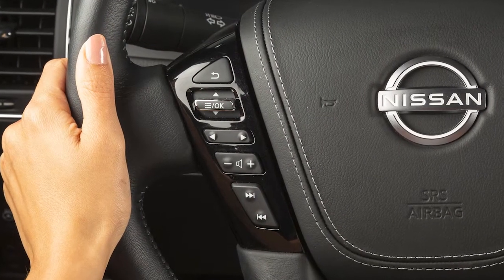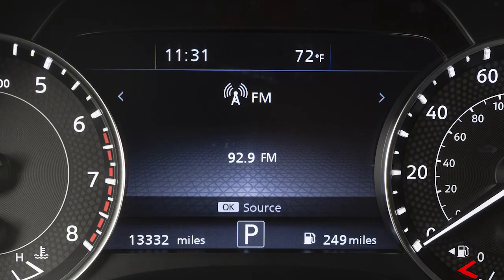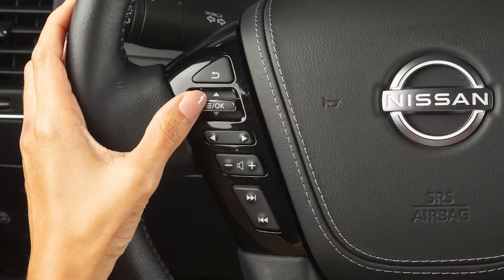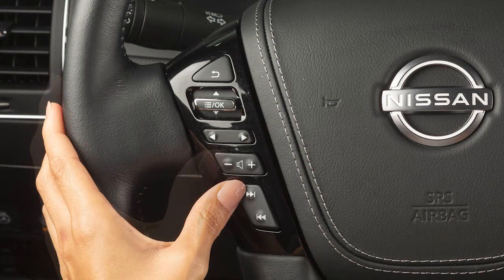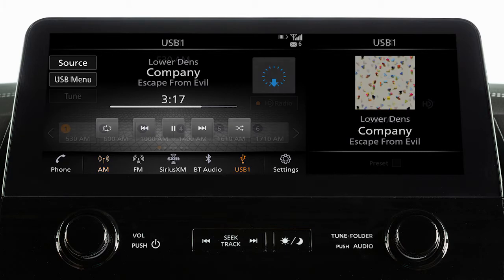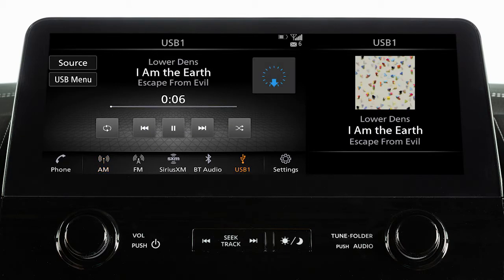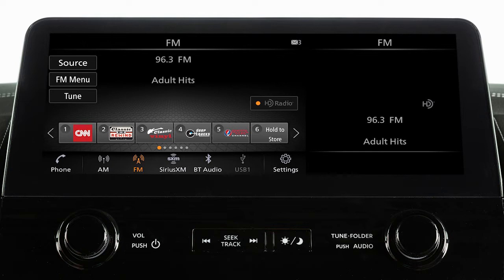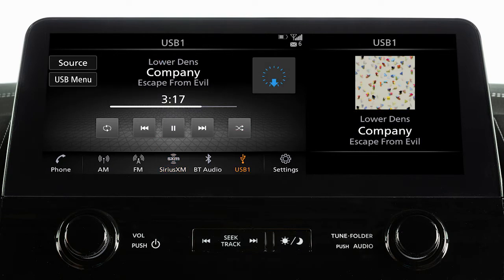2023 Nissan Armada - Steering Wheel Audio Controls